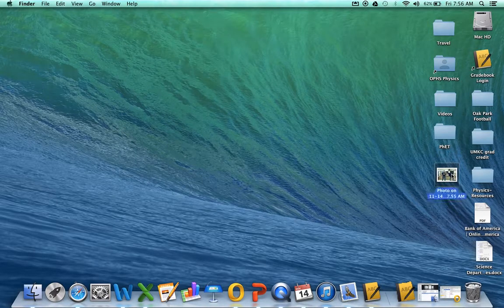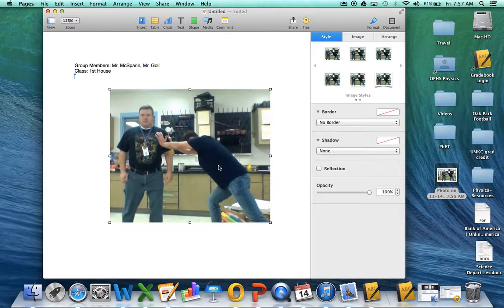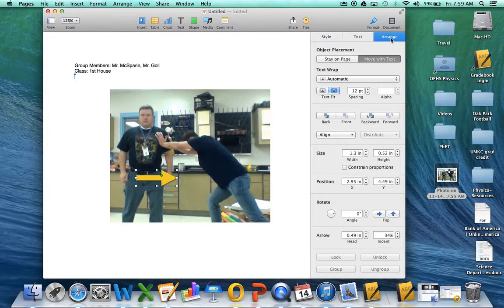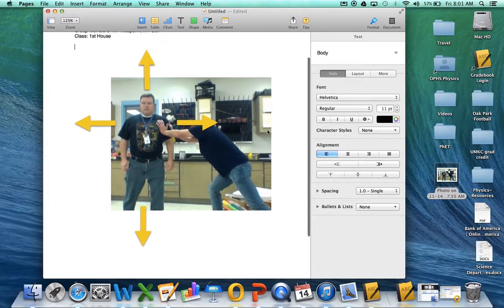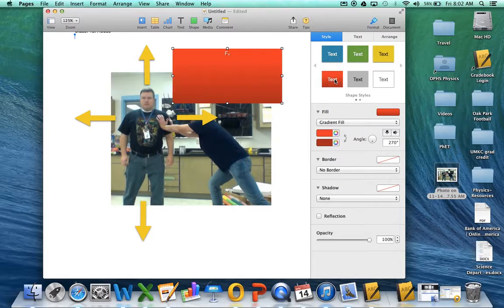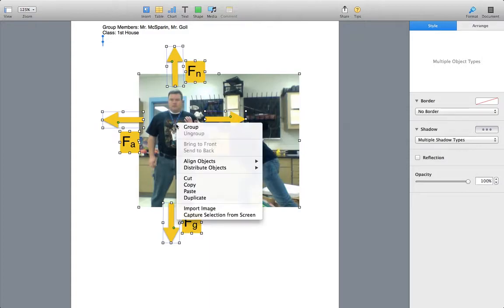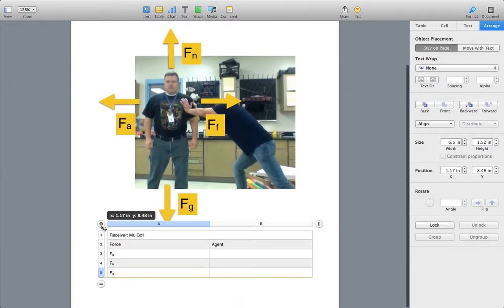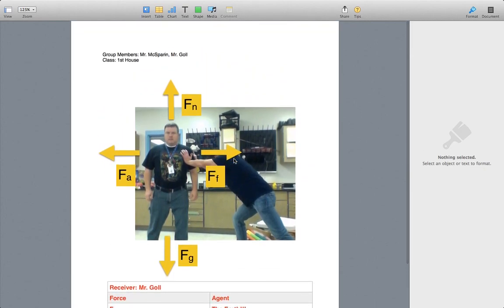Photo Force Diagram 2